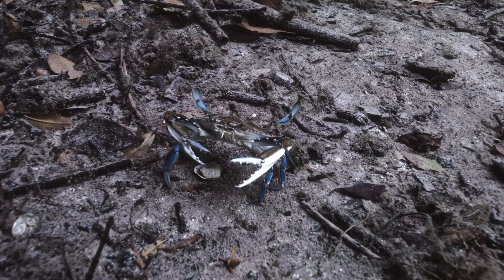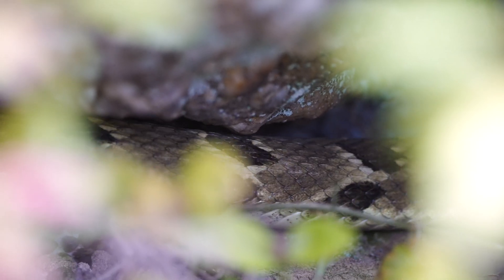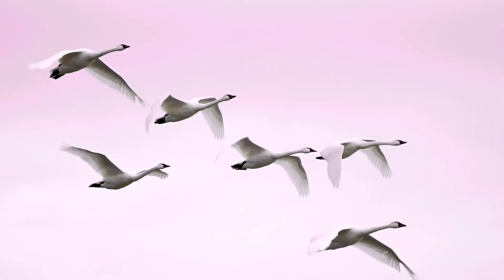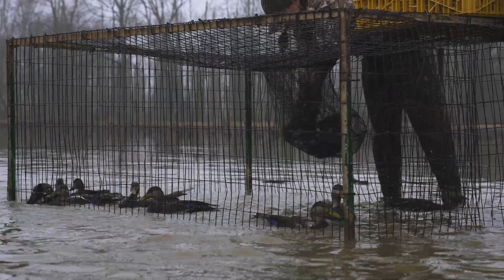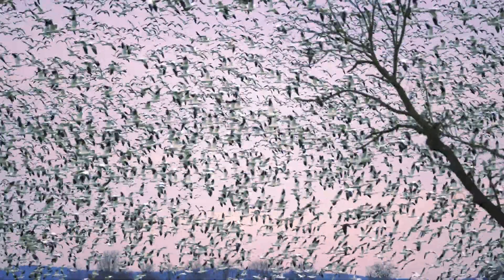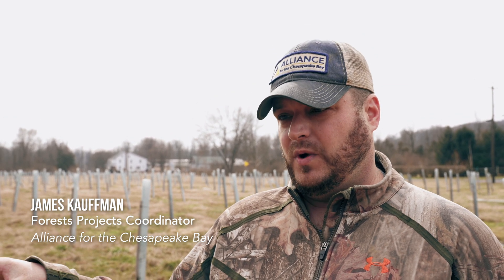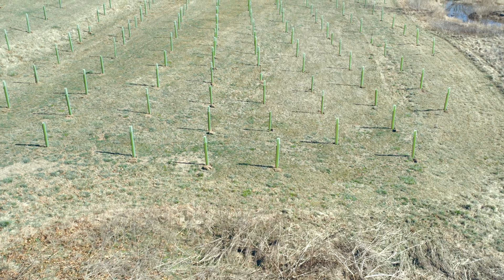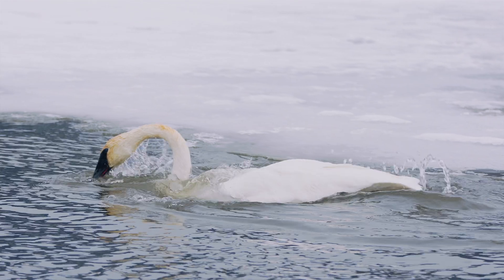The Great Pennsylvania Snow Goose Migration | Animals Upstream Episode I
The Chesapeake Bay watershed is home to roughly 30 different species of waterfowl. Join us as we witness the sight and sound of these majestic creatures and hear from the conservationists and scientists who work to protect them every day... To learn more about the wildlife in our watershed and how you can help conserve it,
Featuring: Lauren Ferreri, Biological and Visitor Center Manager, Middle Creek Management Area
Liaison and Communicator: James Kauffman
Cinematographer and Editor: Eric Braker
Communications Director: Adam Miller
“Animals Upstream” is an engaging four-part video series that unveils the often-overlooked wonders within the Chesapeake Bay watershed. When one thinks of the Chesapeake Bay, images of rockfish, oysters, and blue crabs likely come to mind. While these are iconic to the region, the watershed extends across 64,000 square miles and provides a home to more than 3,600 species of plants and animals.